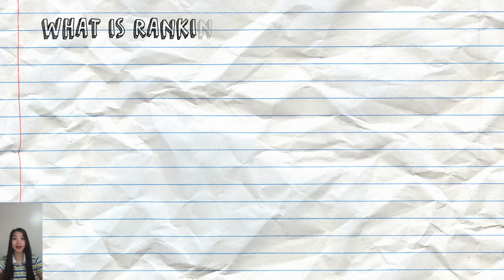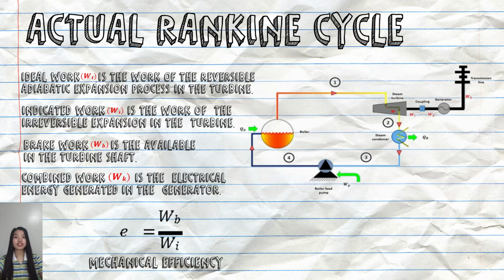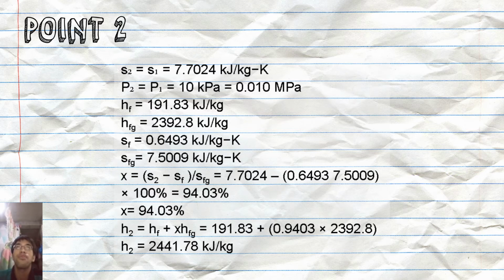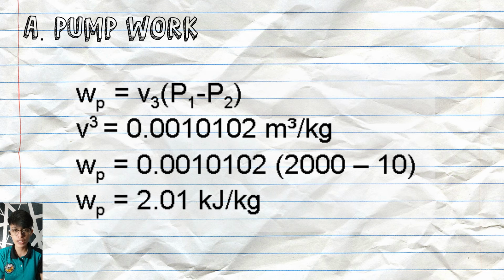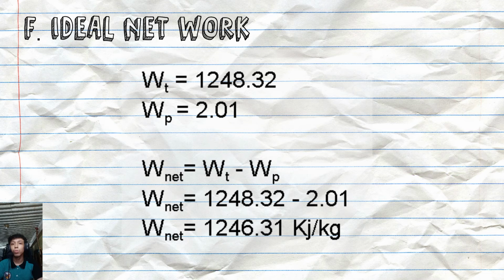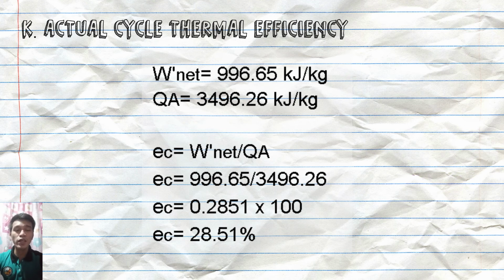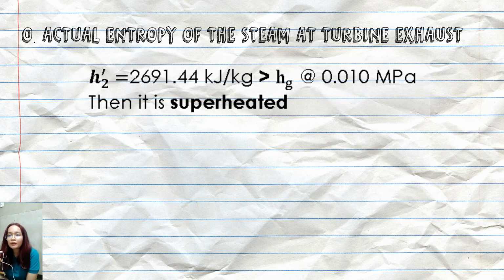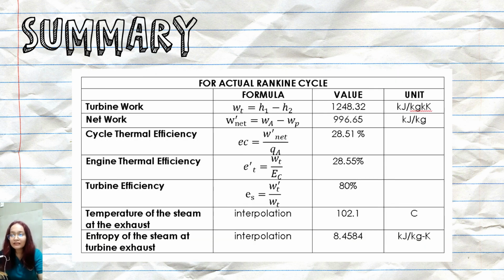The Actual Rankine Cycle by BSME-SEP 2A (Group 1)